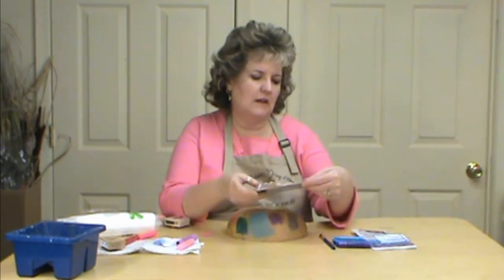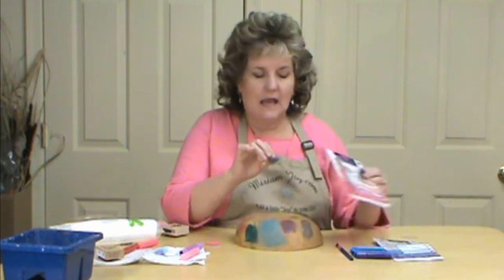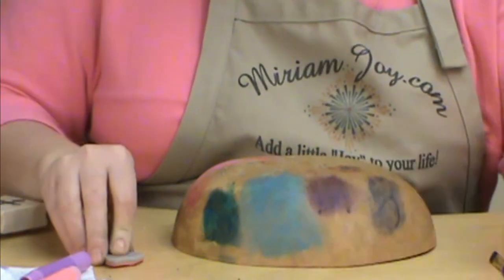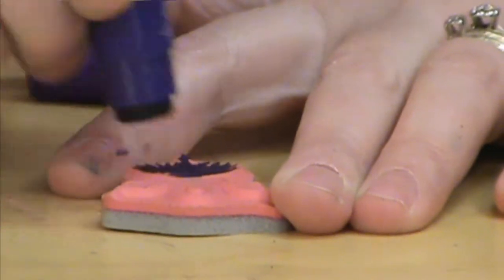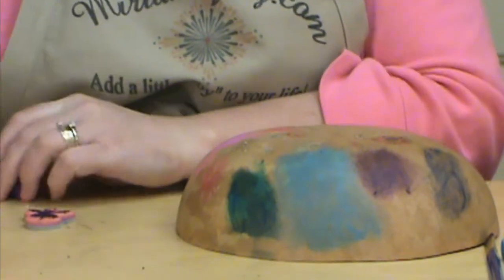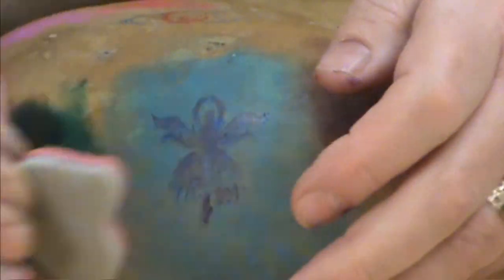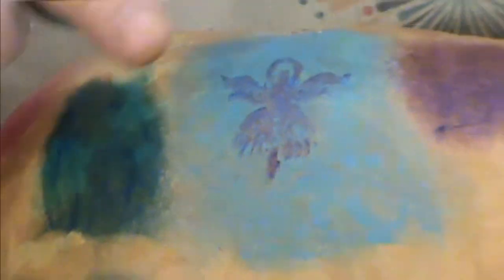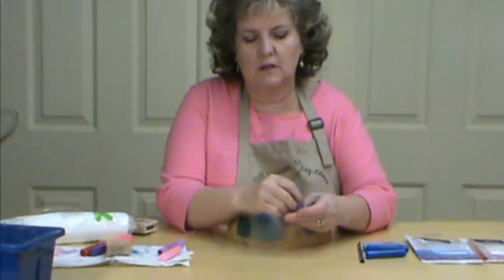How to stamp with Gelatos ~ Featuring Miriam Joy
Learn how to apply Gelatos onto your stamps and stamp directly onto your gourd.